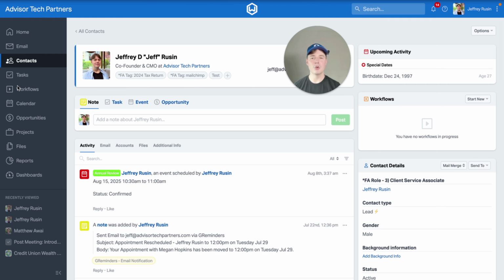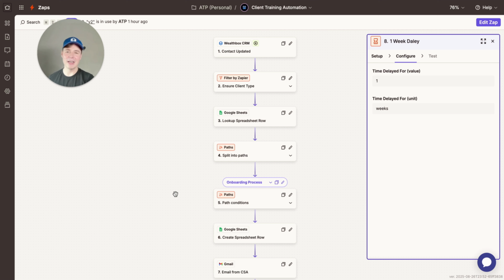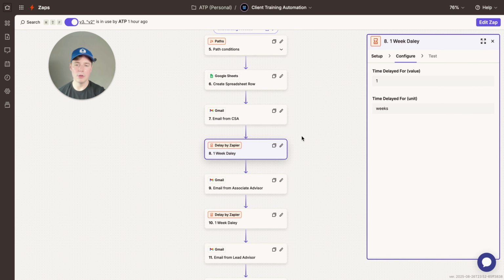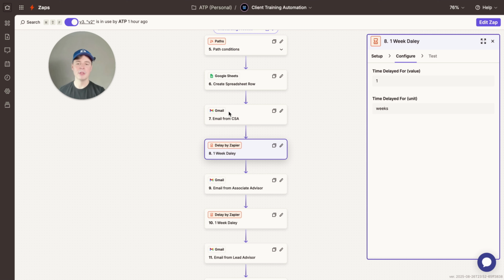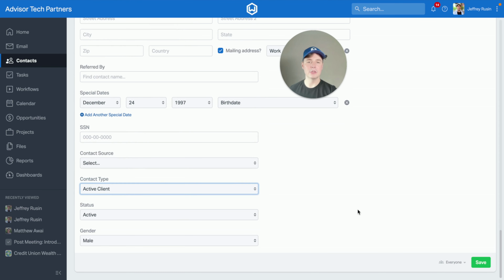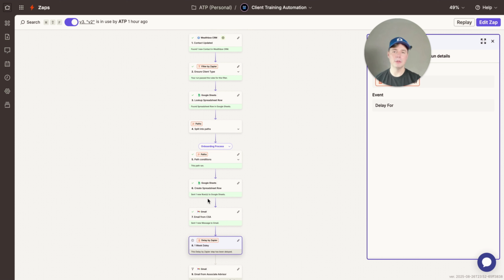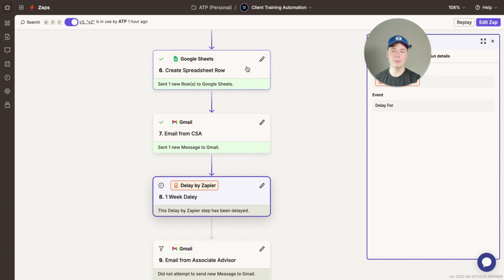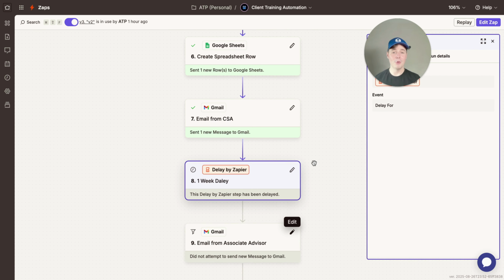Wealthbox Automation to Train Your Clients To Stop Calling You And Reach Out To Your Team Instead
In this video, Jeff from Advisor Tech Partners shows financial advisors how to stop clients from constantly reaching out to them directly and instead train clients to contact Client Service Associates and Associate Advisors.

Jeff walks through a powerful Wealthbox and Zapier automation that triggers a four week onboarding sequence every time a contact type is changed from lead to active client. This automation sends emails directly from the CSA, the Associate Advisor, the Lead Advisor, and finally the firm owner. The process sets expectations from day one, introduces the entire team, and retrains clients on who they should be contacting for support.

Advisors will learn:
→ How to automate onboarding in Wealthbox with Zapier
→ How to redirect client communication to CSAs and Associate Advisors
→ How to save hours each week by avoiding unnecessary calls and texts
→ How to reduce stress and scale an advisory firm with better workflows

This client training system makes sure you stop being the receptionist of your own firm and instead empower your team to serve clients the right way.